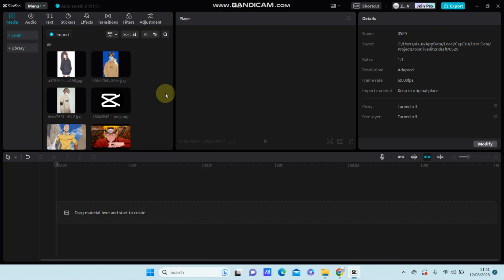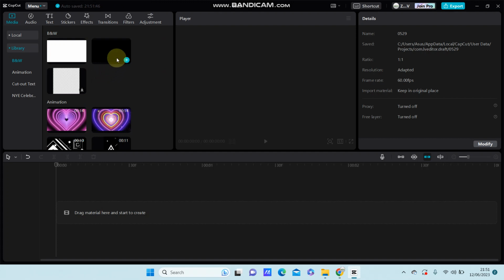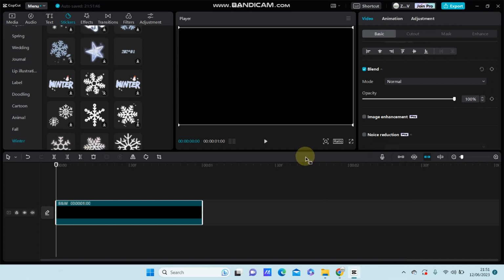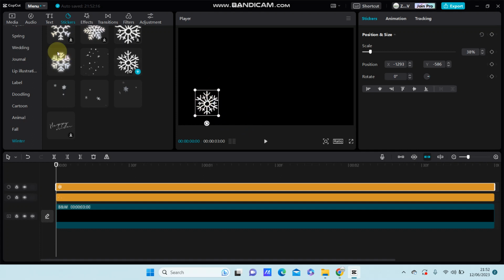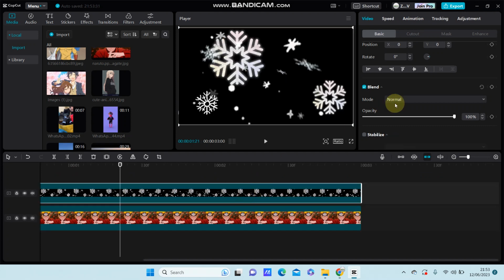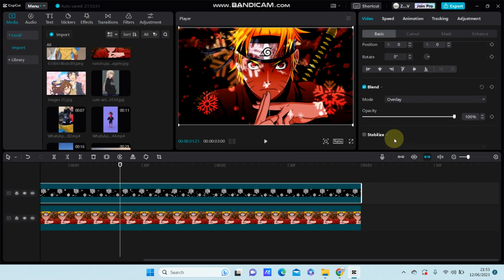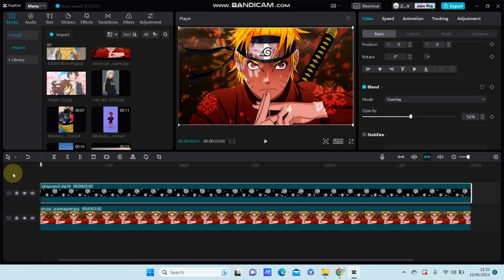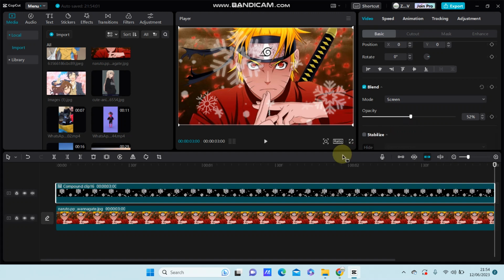How to Make Custom Overlay with Sticker in CapCut PC? Video Edit Tutorial in CapCut PC!